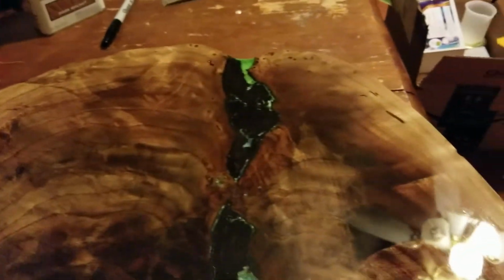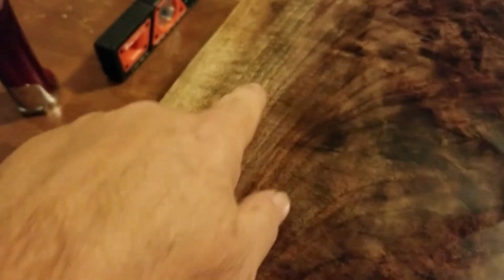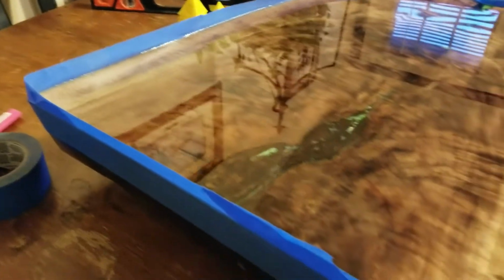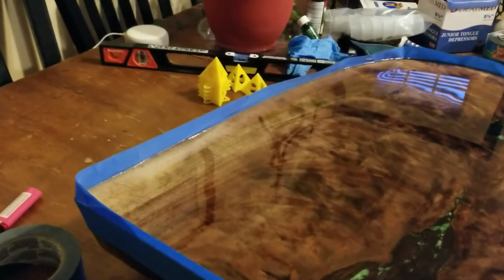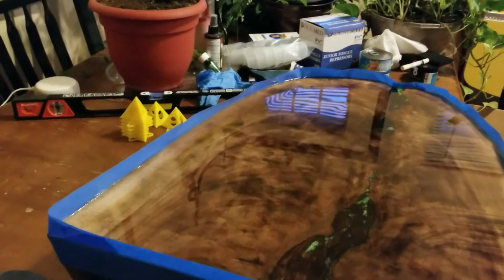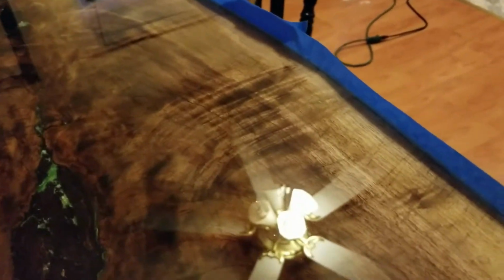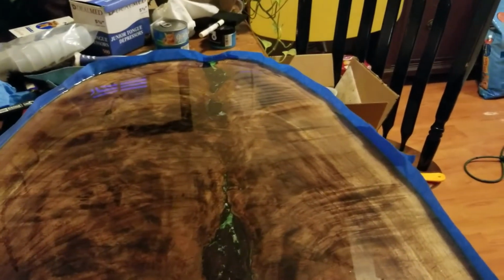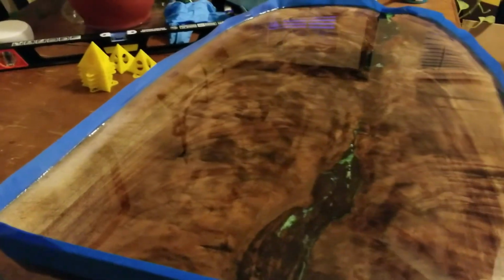Highly Figured End Table Part 6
Doing the final pour on the table top.

This was a small slab of walnut that I picked up from Exotic Woods in Albuquerque. Ended up being on of the most highly figured pieces of walnut that I have ever seen. Made a great end table.